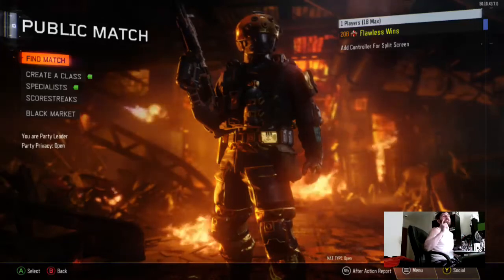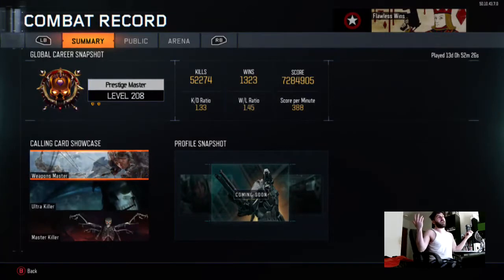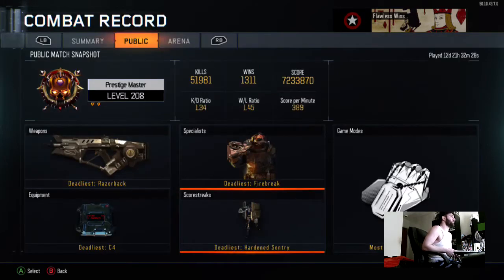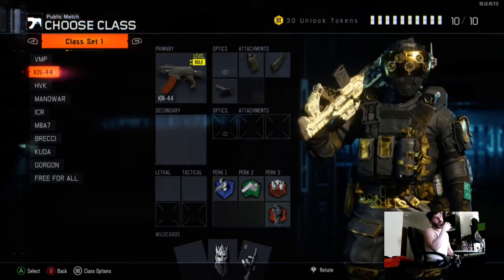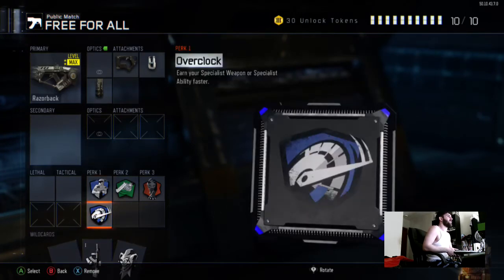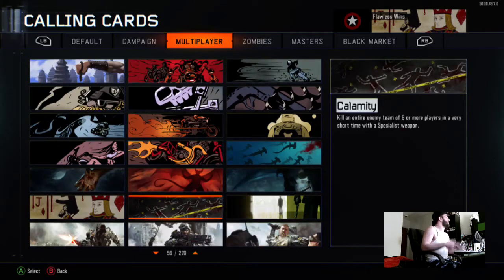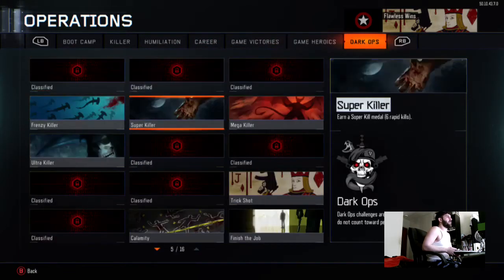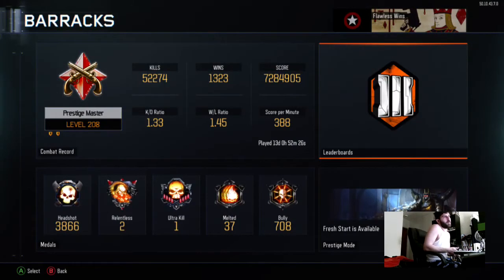Blackops 3 Master Prestige Combat Record (Explained)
* Live footage from Twitch.tv*

Hey Guys, "its ya boy" and today im bringing you my long awaited "Master Prestige" combat record! Even though its probably not what you would expect from me i do explain  my goals and the route i decided too take as far as stats, hero armor, dark matter camo ect ,.I strongly believe too many people think that having a high "Kill Death Ratio" is the end all be all too being a great player in shooting games but i disagree completely depending on various factors of completed challenges...which in many cases are difficult such as using the hardest guns in the game or using underpowered perks or attachments for the sake of getting different  "titles" or "playercards" Its also important too note that Win/loss Ratio and Score Per Minute should play a big role in how good a player is perceived, Which further proves my point that KDR isnt everything for instance a person with a 3 KDR and 250 SPM probably just sits in a corner and headglitches and doesnt move around enough too really demonstrate "true skill" but this will always be a controversial subject as well as things based off "Opinion" !